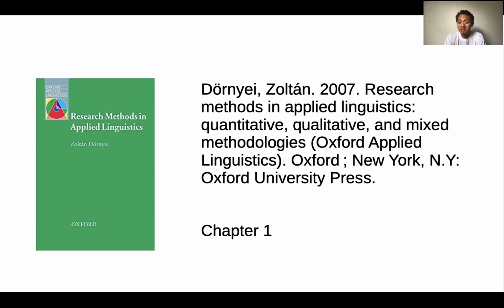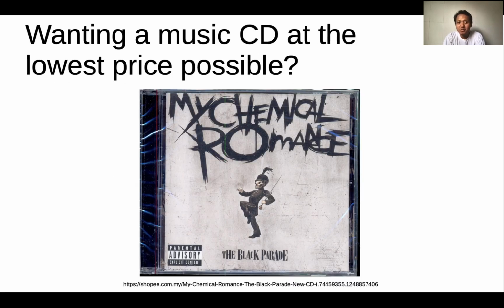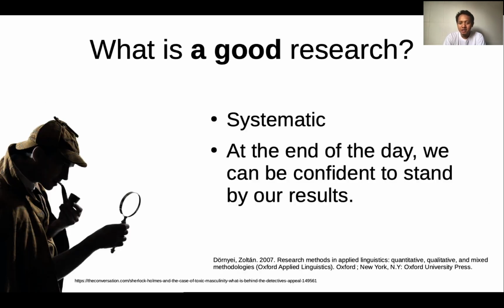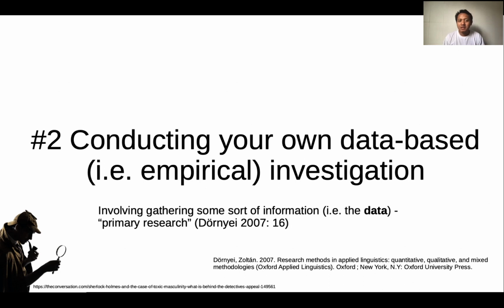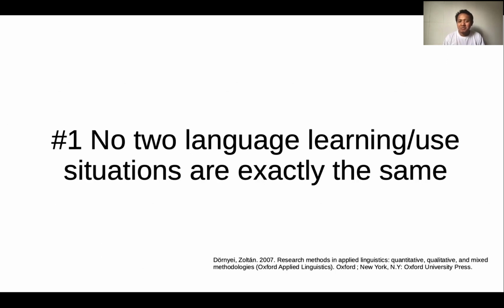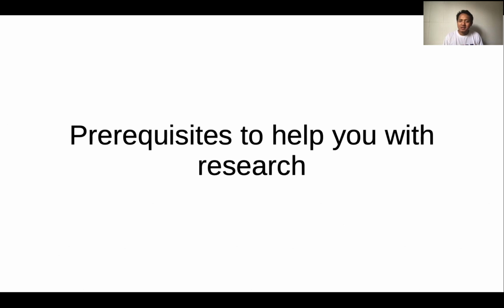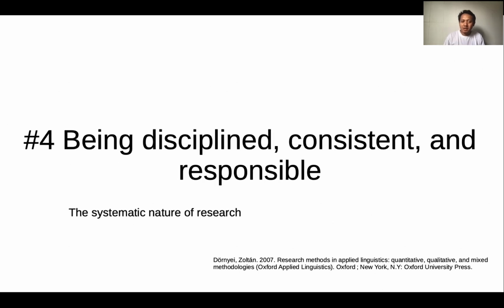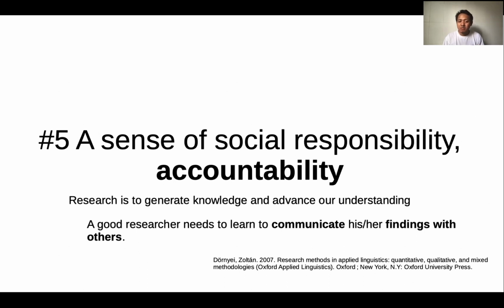What is research?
This video highlights the nature of research and what it takes to go about conducting a good scientific research. It is part of the "Research Methods in Language and Literature" course that I teach at the English Department, Faculty of Humanities, Udayana University. The material of the video comes from Chapter 1 in Dörnyei (2007).

Dörnyei, Zoltán. 2007. Research methods in applied linguistics: quantitative, qualitative, and mixed methodologies (Oxford Applied Linguistics). Oxford ; New York, N.Y: Oxford University Press.